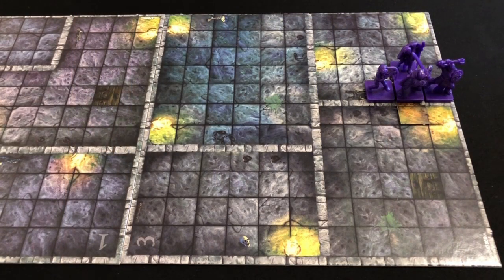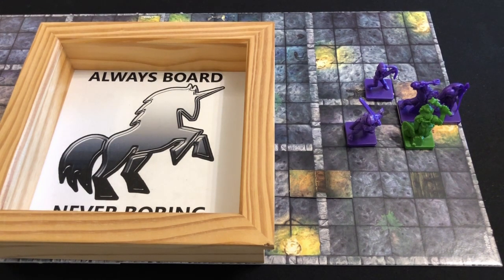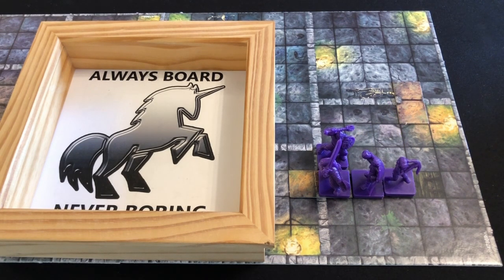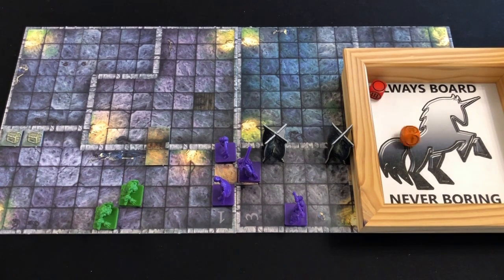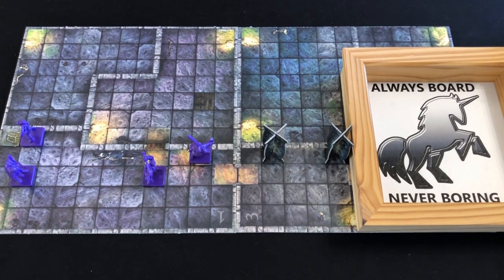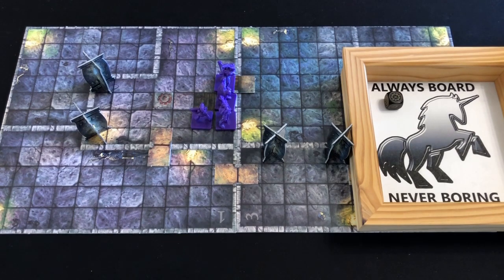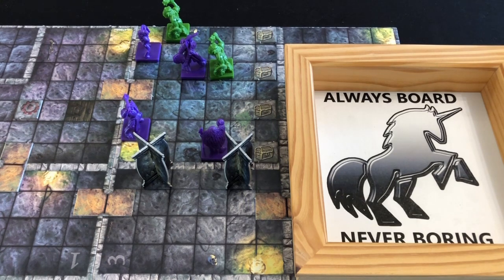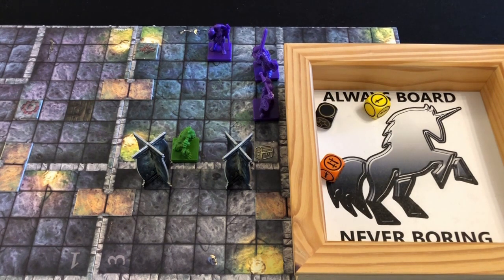Dungeons & Dragons Fantasy Adventure Board Game Playthrough | Let's Play Mission 1, Goblin Bandits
Always Board Never Boring plays adventure one (level one), The Goblin Bandits, from the Dungeons and Dragons Fantasy Adventure Board Game, a classic D&D themed dungeon crawler released by Parker (Hasbro) in 2003. In this adventure, four brave heroes venture into the lair of the goblins in search of glory, a missing sheriff, and most importantly, lots of loot. Will they find victory or death?

This is a full playthrough of the first mission in the 11-part campaign in the core game. If you would like to skip through it rather than watching the full thing, these time stamps may help:
00:00 Intro
00:27 Meet the heroes
01:14 The adventure begins
02:18 The first encounter
07:07 Still fighting a goblin
11:00 The second room
14:33 More goblins
20:31 You had one job
22:31 A shiny new bow
23:17 A suspicious room
25:20 Searching for traps
26:37 Disarming traps
27:32 The final battle
33:07 A bad time
35:20 Treasure hunting
37:49 The end
38:40 Final thoughts